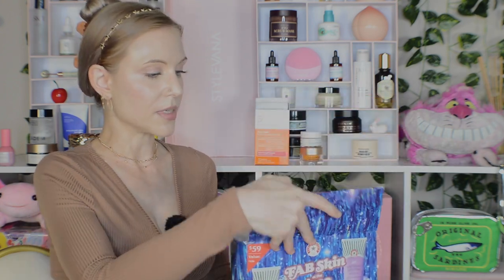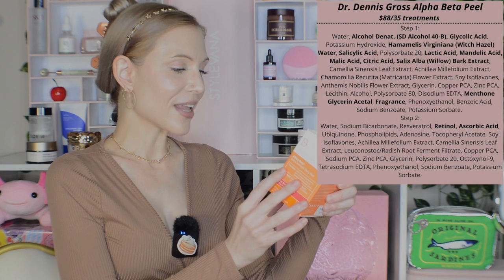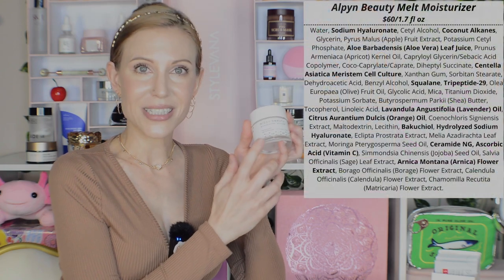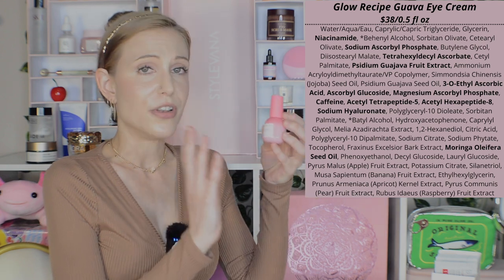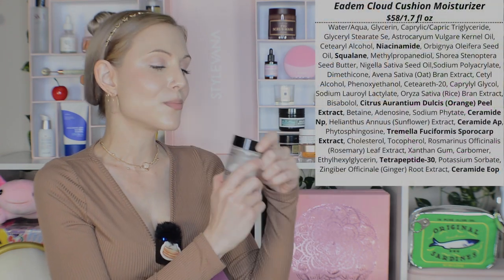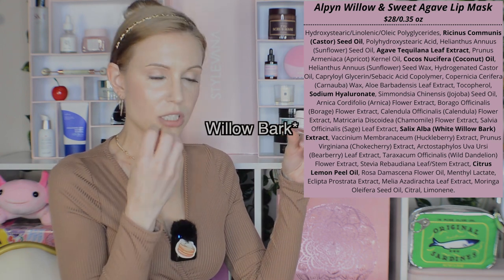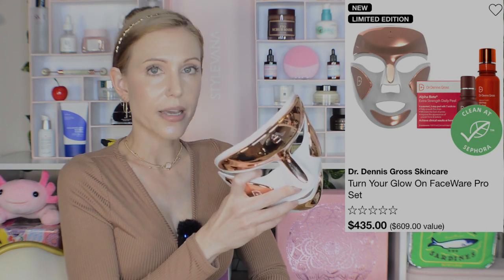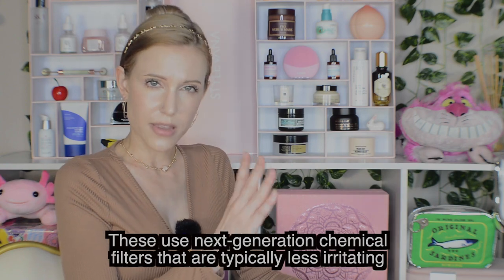Skincare NOT To Buy in the Sephora VIB Sale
00:00 - Intro

01:32 - General Tips/Strategies
1. Don’t Feel You Have to Shop!
2. Compare Brand Website Deals
3. Check Value Sets

07:52 - “You Get What You Pay For”
🔸Dr. Dennis Gross Alpha Beta Peel Pads (Vault SET)

13:33 - Wrong Products for YOUR Needs

19:20 - Where Sephora Fails Me

23:47 - Outro

About Me:
Dry/Acne-Prone Skin